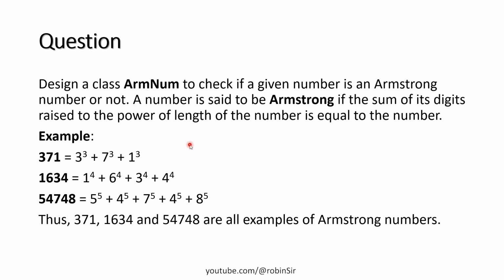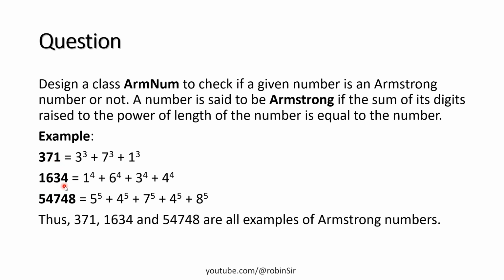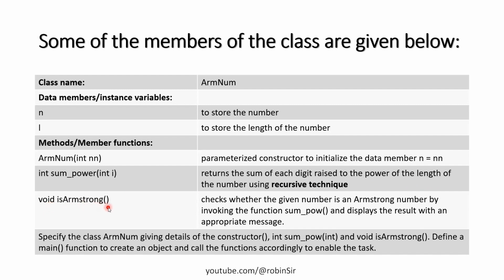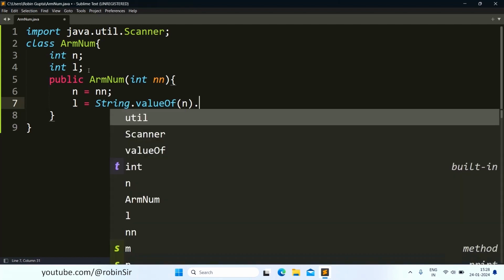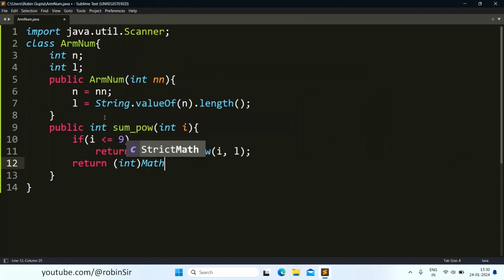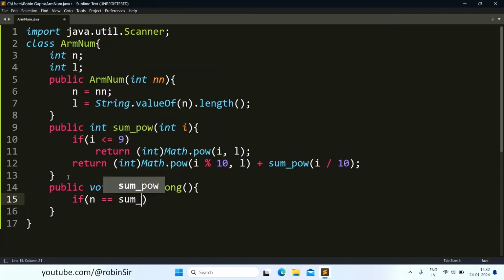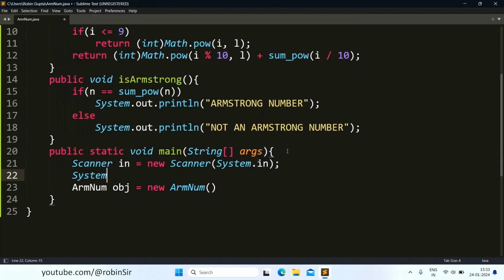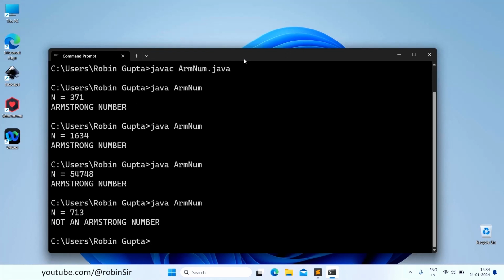Armstrong Number in Java | ISC Computer Science 2019 Theory Paper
Design a class ArmNum to check if a given number is an Armstrong number or not. A number is said to be Armstrong if the sum of its digits raised to the power of length of the number is equal to the number.
Example:
371 = 3^3 + 7^3 + 1^3
1634 = 1^4 + 6^4 + 3^4 + 4^4
54748 = 5^5 + 4^5 + 7^5 + 4^5 + 8^5
Thus, 371, 1634 and 54748 are all examples of Armstrong numbers.